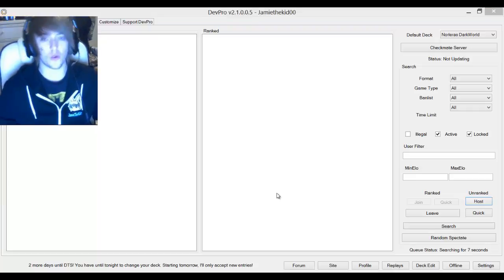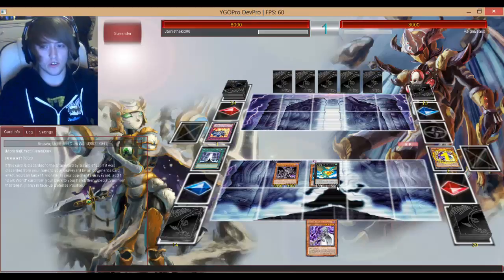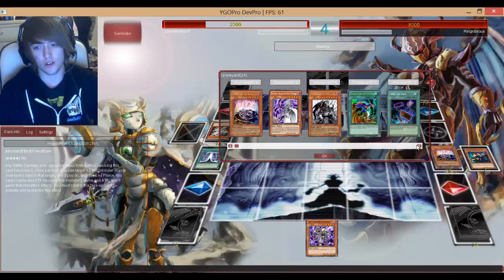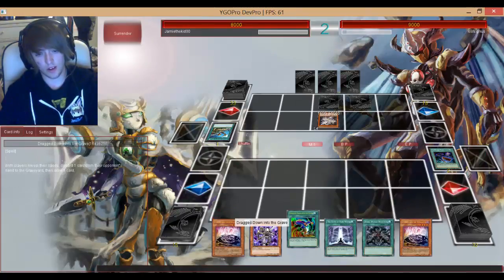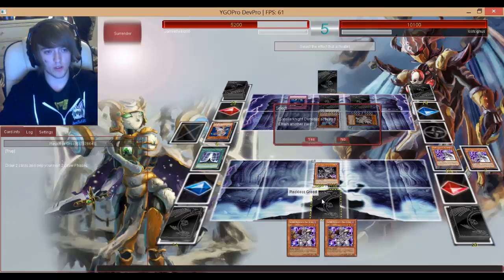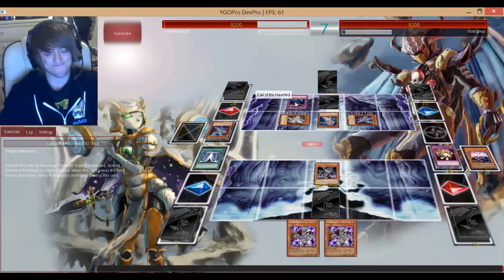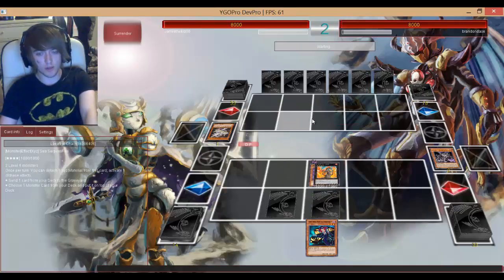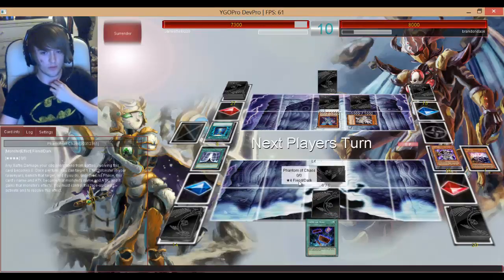Dev/YGOPro Duels - Norleras Dark World (Book of Dark, Page 3)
Can we get this one to 250 likes?!